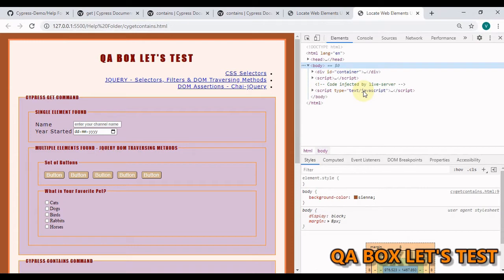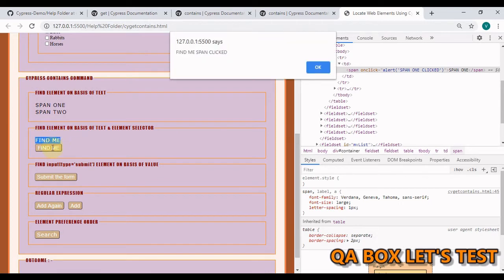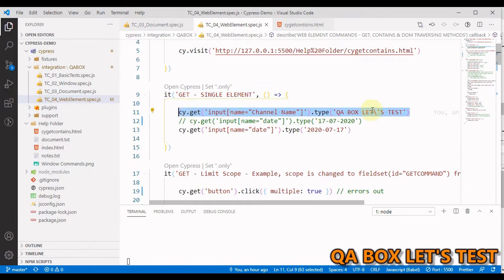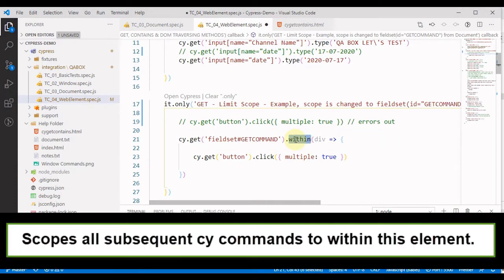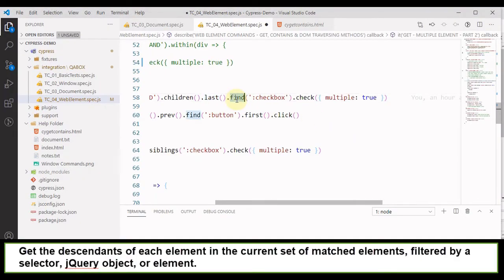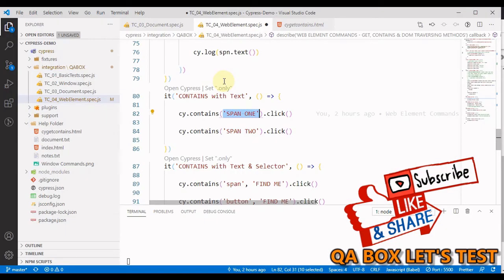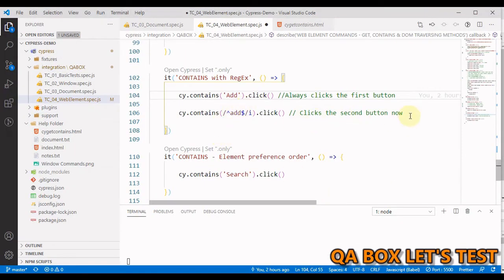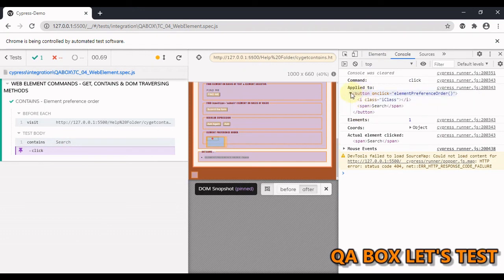Part 7 - Cypress Web Element Commands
Web Element Commands in Cypress
1. cy.get()
2. cy.contains()
3. Other methods covered are: - children, closest, find, filter, next, nextAll, nextUntil, prev, prevAll, prevUntil, siblings, not, parent, parents, parentUntil, each, first, last, eq

Also showed how to use regular expression for contains command.